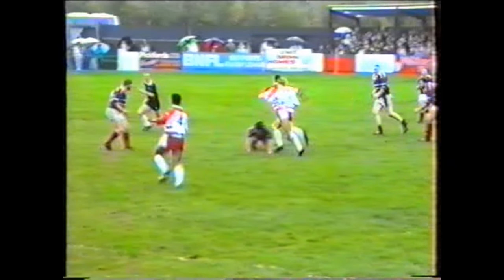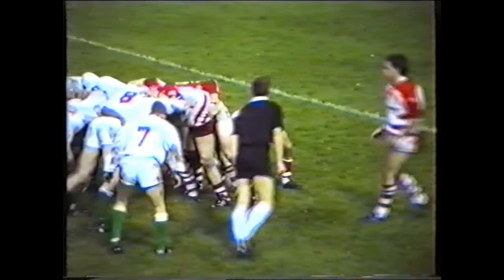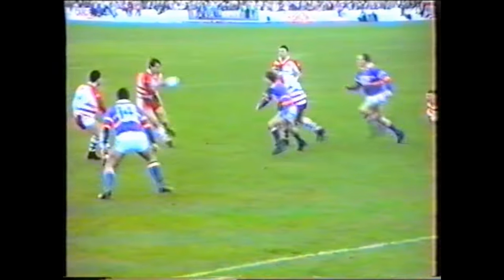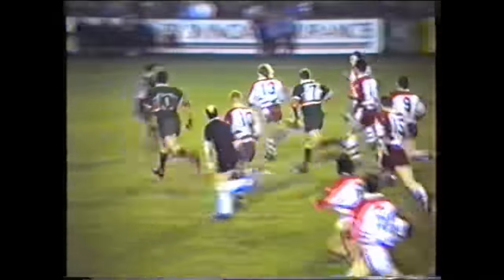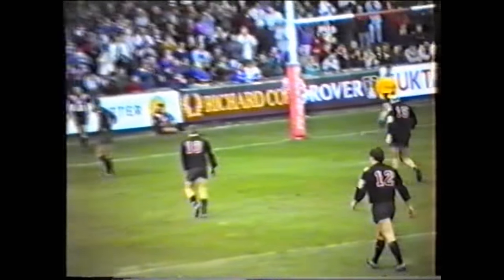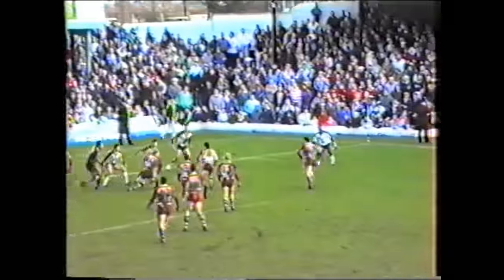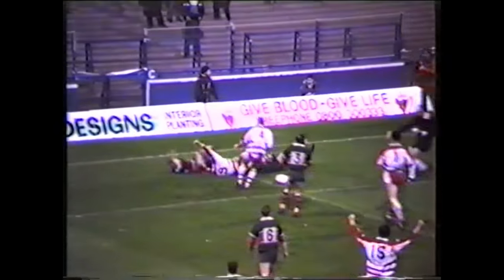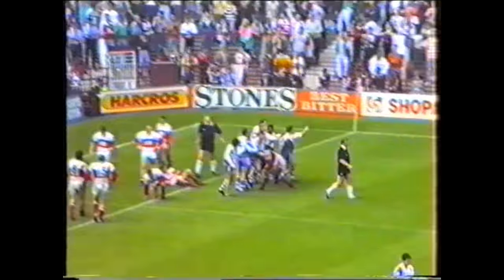Oldham Rugby League try compiliation 1989/1990 season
Featuring Mike Ford ,Charlie Mcallister ,Des Foy,Duncan Platt,John Fieldhouse,Kevin Meadows,